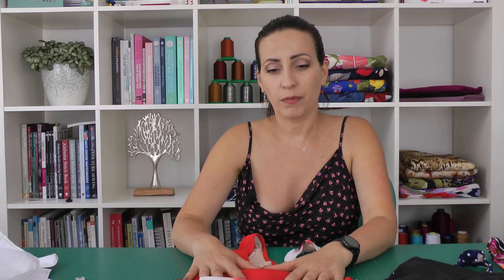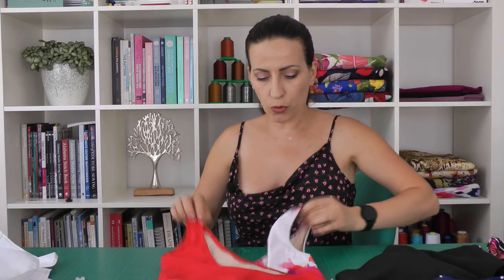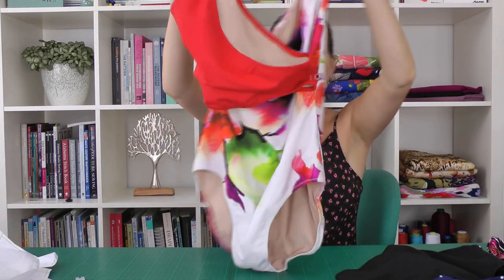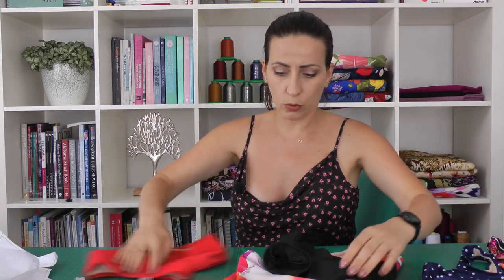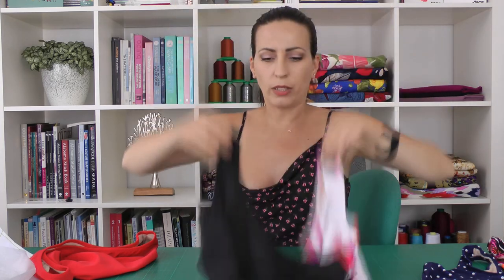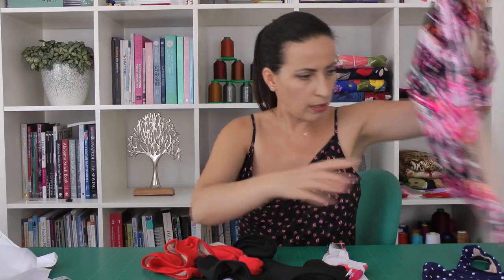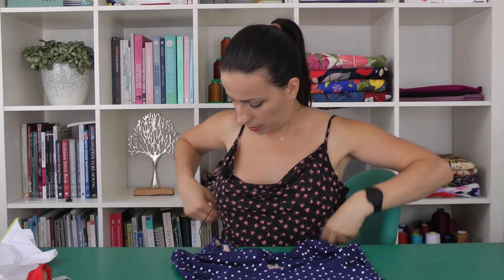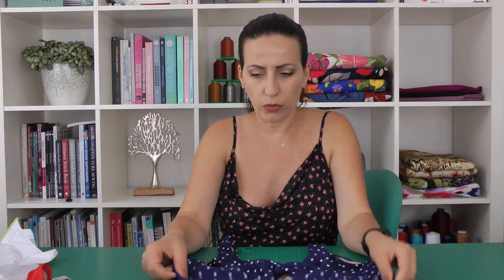Make your own Swimwear! Sewing tips and tricks!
Sewing your own swimwear is not difficult! In this video, I am sharing with you my best tips to get successful results. I am showing three patterns and talking about changes and fitting tips and how to sew elastic successfully.
The fabrics used for the swimsuits in the video are from webshops in the Netherlands and you can find them here at some really great prices ( no affiliation ), also lining and elastic are available.

Royal look

Zahra swimsuits on Stitch School at Sew Over It

Happy sewing and til soon! xx

Sewing swimwear, swimwear DIY, sewing with lycra, sewing stretch fabrics,
Sewing tips and tricks, Sewing tips, sewing with knits,
Sewing, sewing, easy sewing,
Easy sewing projects, Making everyday clothes from scratch,
Making my own clothes, How to sew your own clothes, DIY clothing, How to sew clothes, Sewing projects, Things to sew, Sew with me, sewing,